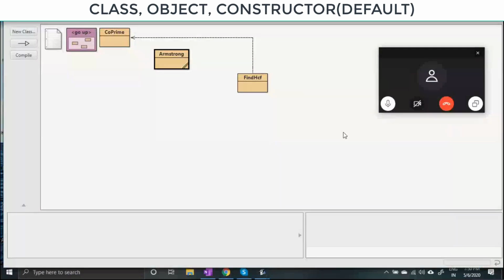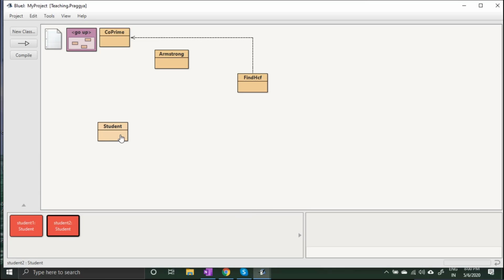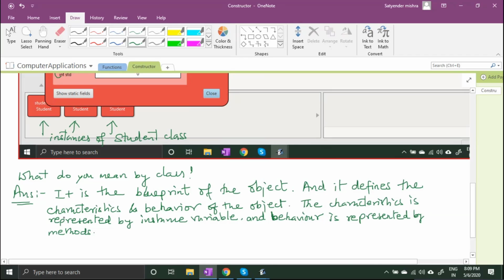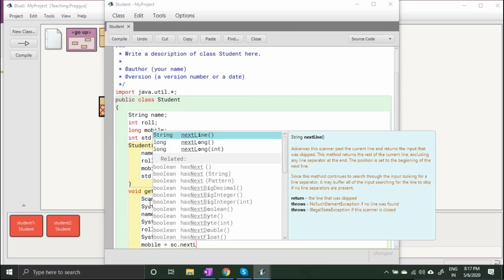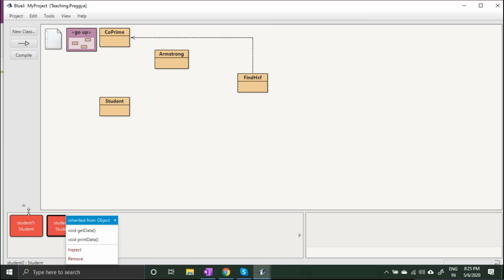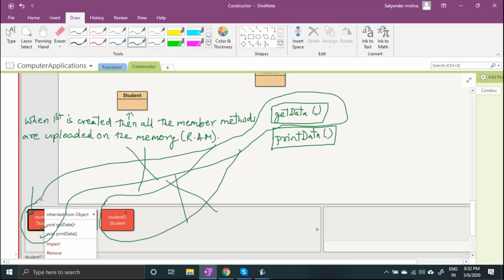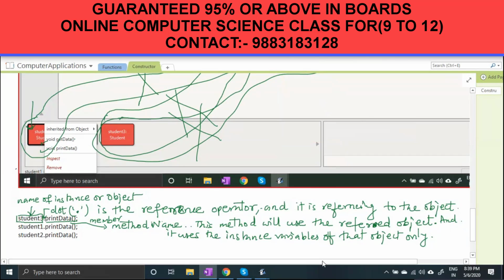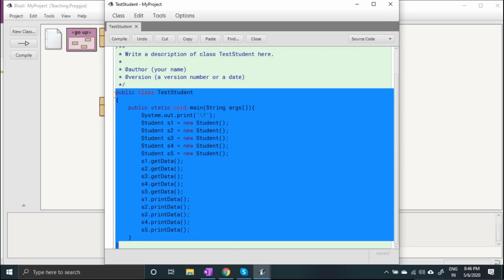Class, Object, And Constructor Fundamentals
This video explains the core concept of Class, Object, and Constructor Fundamentals.
What do you mean by class?
Class is a blueprint/template of Objects, it defines its characteristics and behavior. Characteristic is represented by instance variables or member variables, and behavior is represented by methods.
What do you mean by Object?
An Object is an instance of a class. Objects have states and behaviors. For example, the Student Class object has a name, roll number, mobile, standard which represent the state of the Object. And it is associated with the member methods of the class which represents the behavior of the Class it belongs to.
What do you mean by Constructors?
A constructor is a special method with the same name as the class and it has no return type. A Java constructor is a special method that is called when an object is instantiated. With a new keyword, the memory of the Object is allocated and Constructor is called to initialize the newly created object before it is used.

See the video to understand it practically.
With regards.
Mishra Sir.